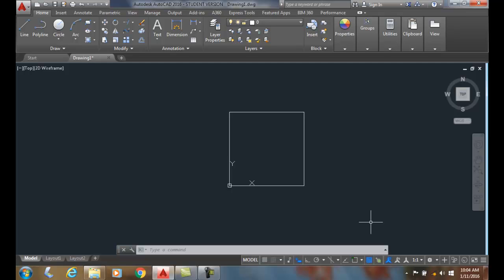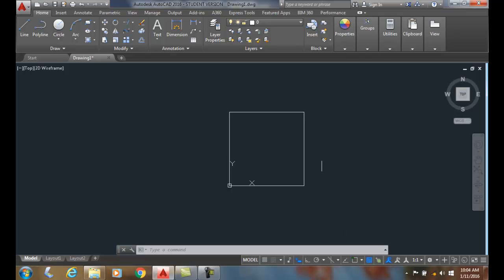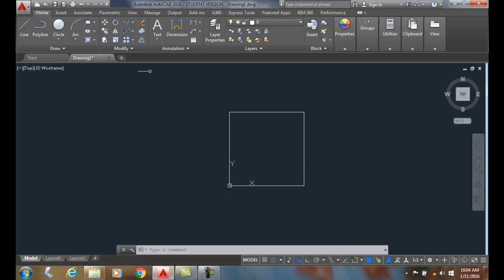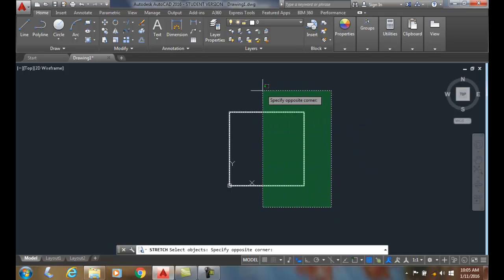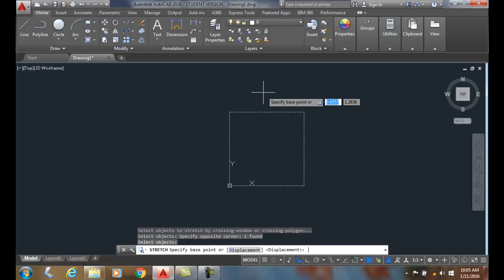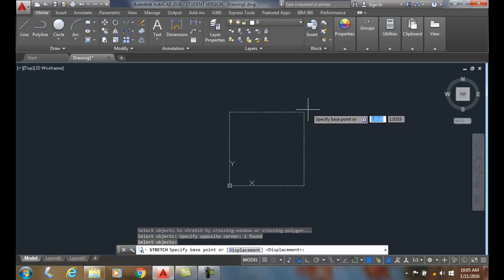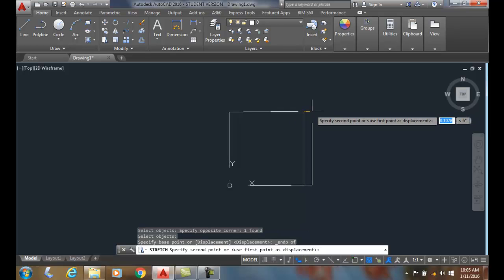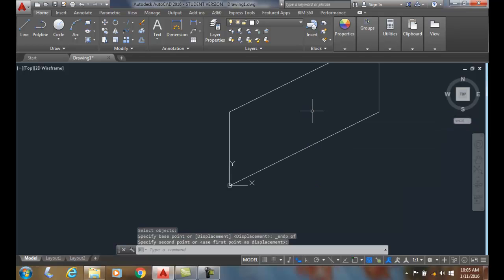AutoCAD I 11-22 Stretch Using the First Point as Displacement